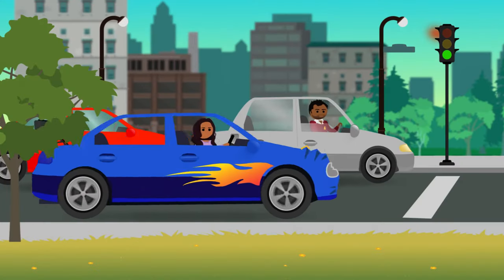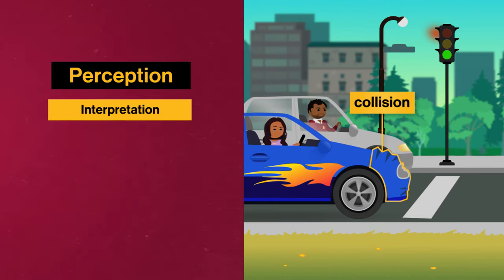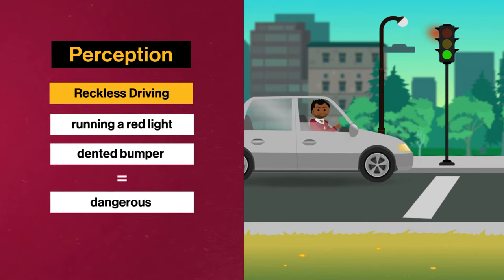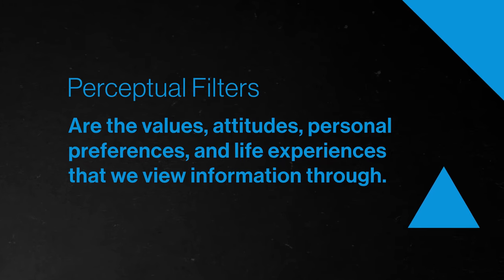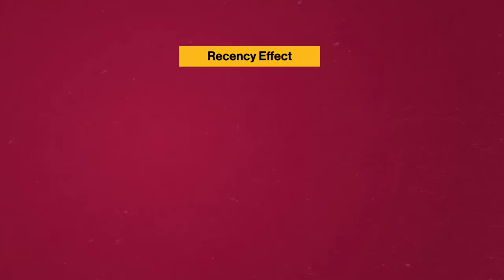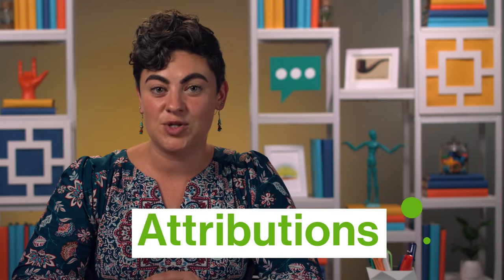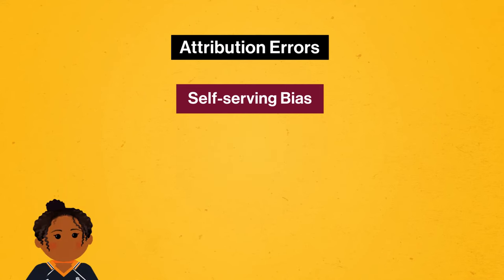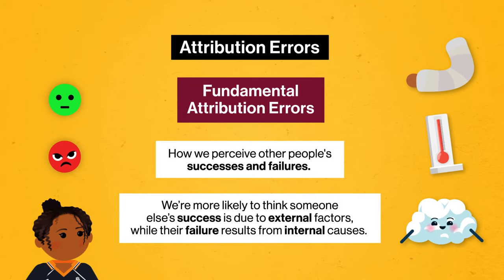Perception | Human Communication | Study Hall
How does our perception affect our communication?

What we take in with our senses and how our brains interpret that information doesn’t always match up because there’s often too much going on for our brains to process every single detail accurately!

In this episode, we discuss perception, the process of selecting, organizing, and interpreting information that helps us make sense of our environment. And how this process affects the way we communicate.
You're already learning about Human Communication — why not get credit for it?

Now you can take top-tier college courses with Study Hall! Study Hall videos are available to watch at no cost, and first-year courses are $25 to sign-up and begin coursework. Once you're satisfied with your grade, receive credit for only $400.

Chapters:
0:00 - Introduction
1:10 - How our brains process information
3:33 - Errors in perception
6:23 - The why behind behaviors: Attributions
7:38 - Attribution errors
10:00 - Conclusion